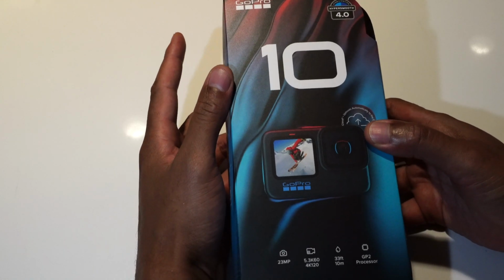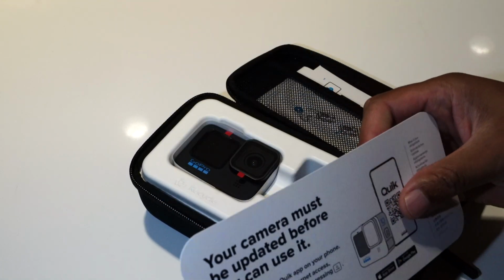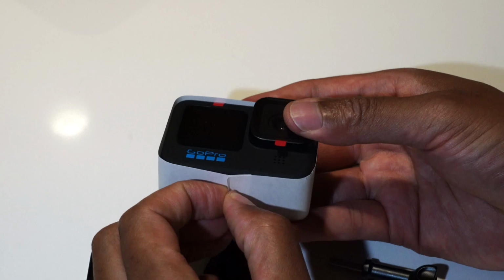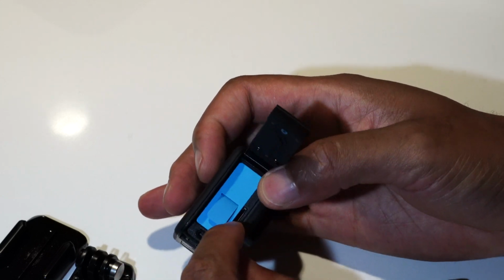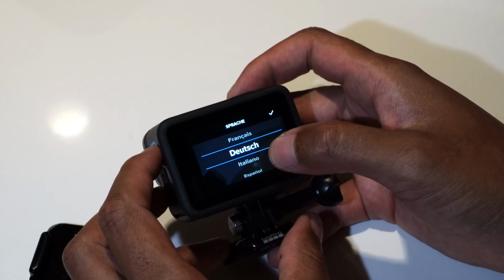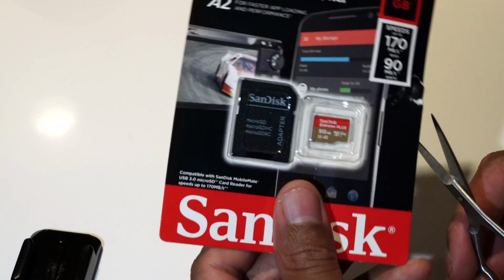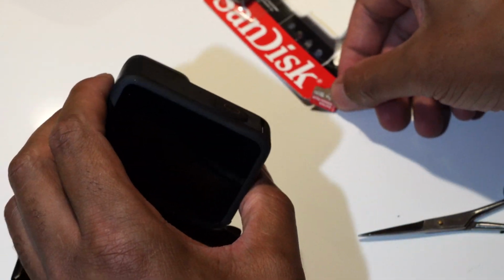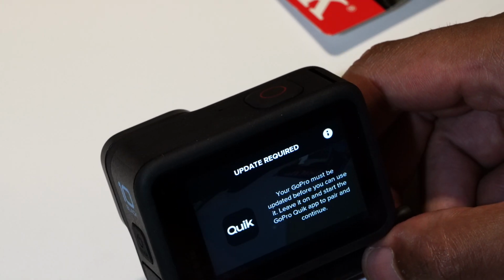GoPro 10 Unboxing and Setup in ASMR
In this video I have a GoPro 10 then I will be I'm boxing and going through the set up. The GoPro 10 is the latest version of the GoPro series of action cameras. After unboxing I will talk through the set up to getting the GoPro ready for capturing high-quality video.